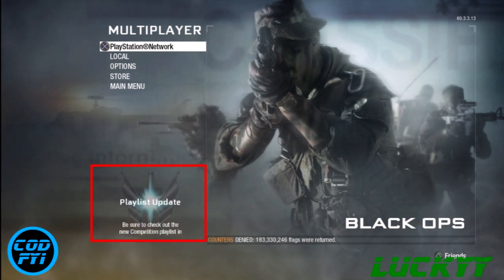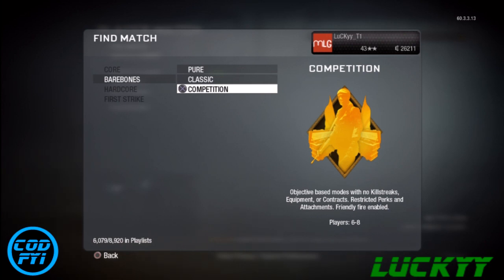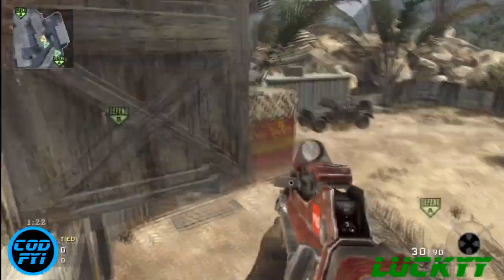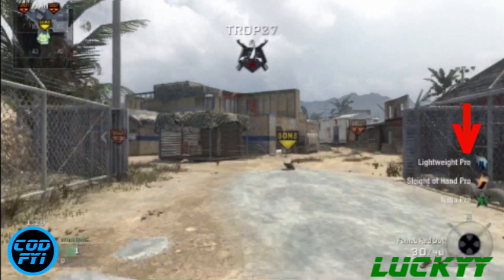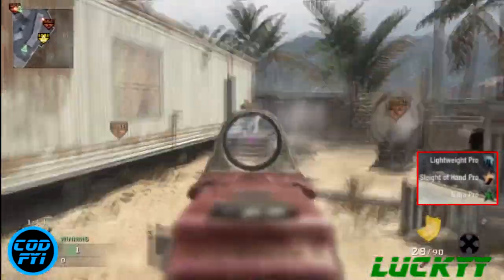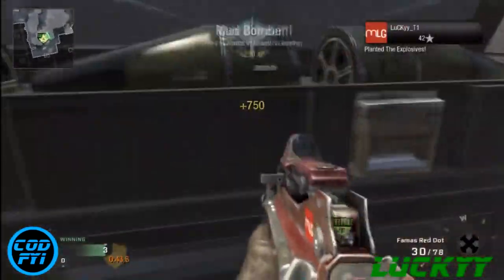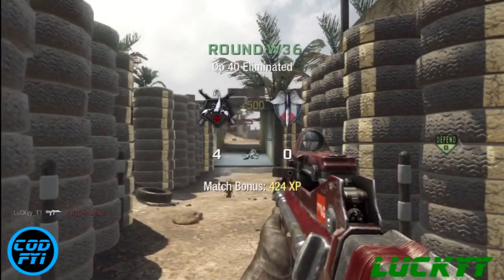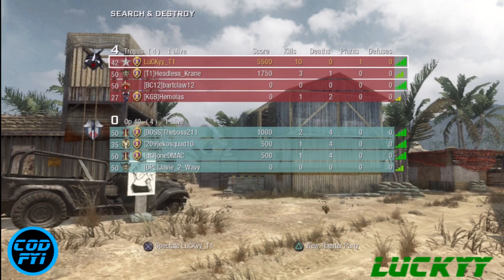Competition Game Mode Tips & Tricks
Click the link below and BUMP my videos please :D

This is a Tips & Tricks video for the new Call of Duty Black Ops competition game mode.